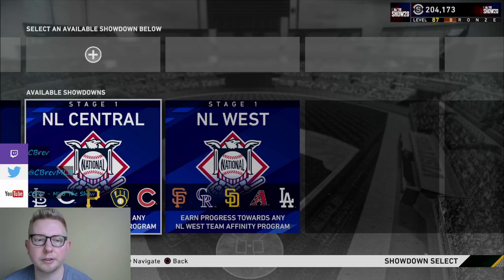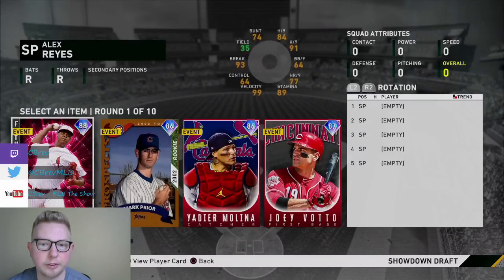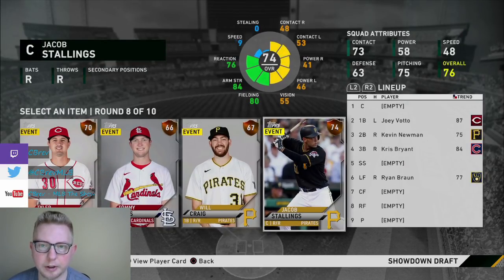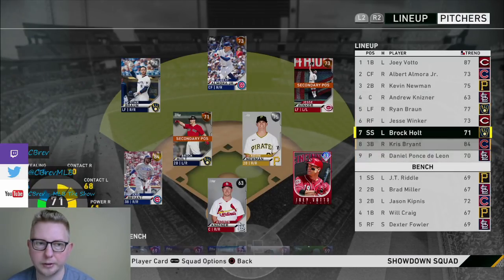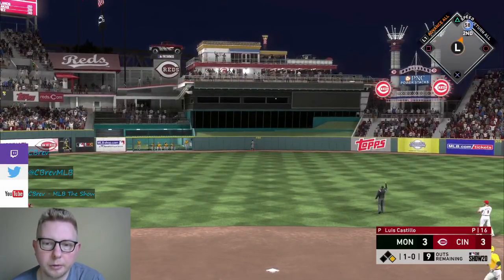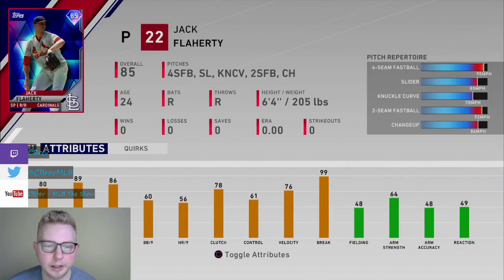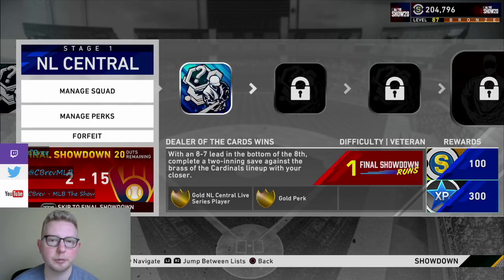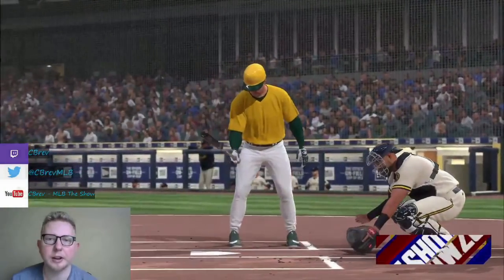Complete Guide To NL Central Showdown - How To Beat Josh Hader (With Walkthrough) [MLB The Show 20]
This video is a complete breakdown and guide for completing the NL Central Showdown efficiently and defeating final boss Josh Hader!

This video will answer these questions. What is the fastest way to finish a team affinity in MLB The Show 20? What is Showdown in MLB The Show 20? How to do team affinity in MLB The Show 20? How to do team affinity for free in MLB The Show 20? What are the best team affinities to do in MLB The Show 20? Who are the best face of the franchise players in MLB The Show 20?

Twitch.tv/CBrev
Twitter.com/CBrevMLB